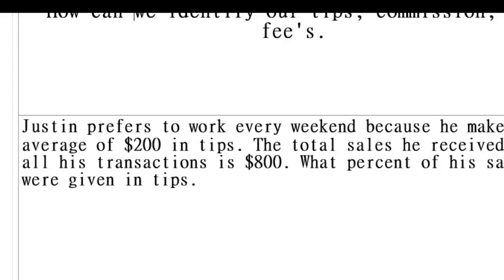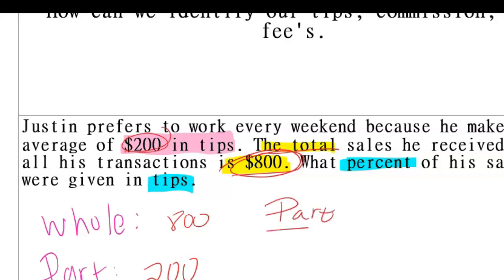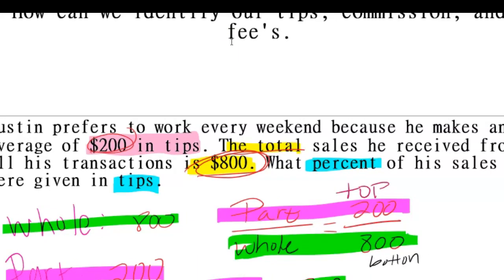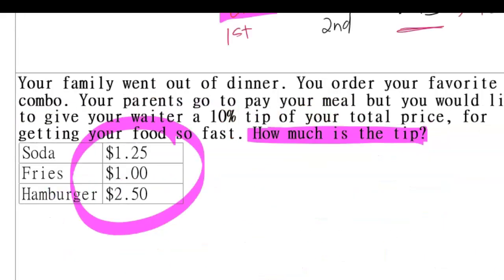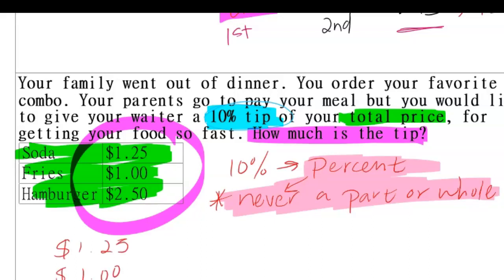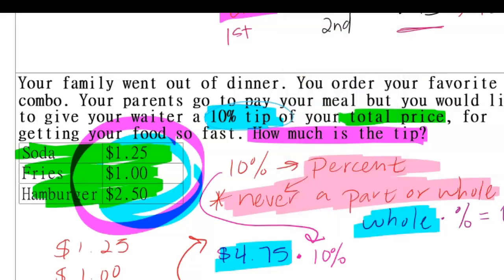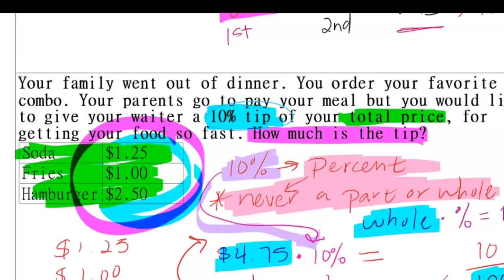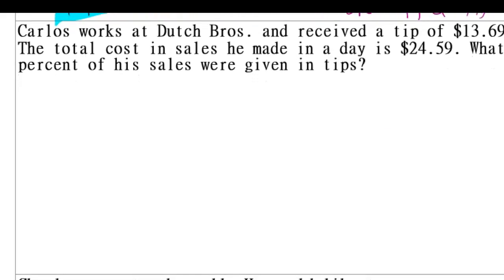TP4 BLK 6